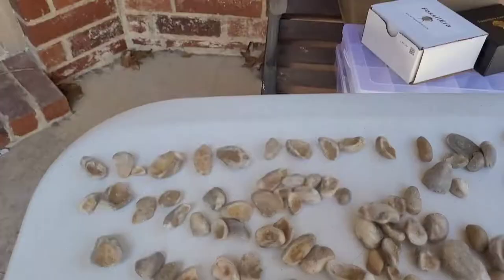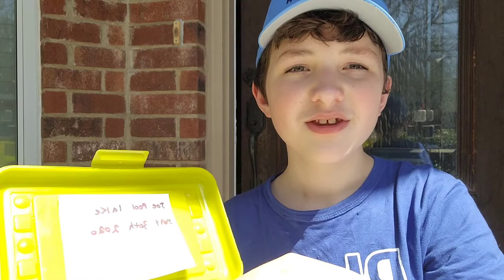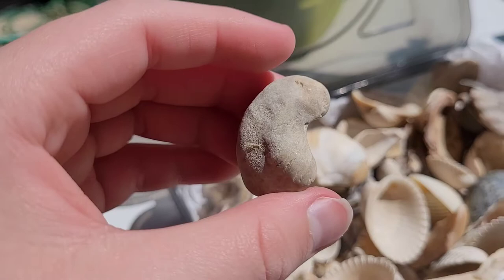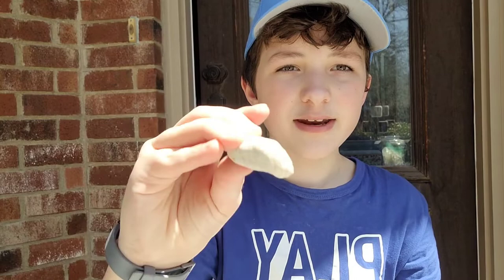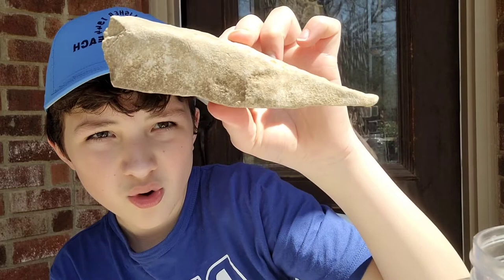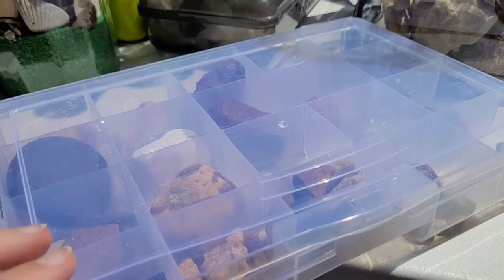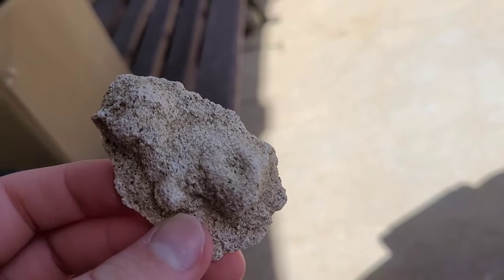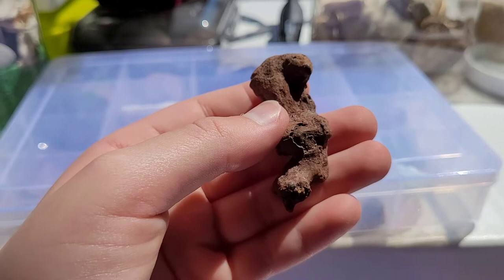I've never shown this on channel before